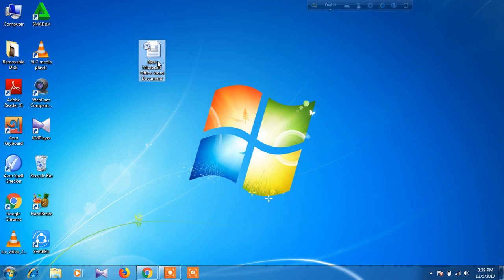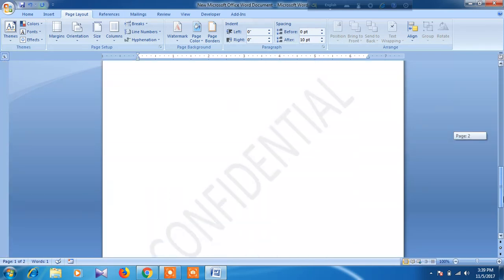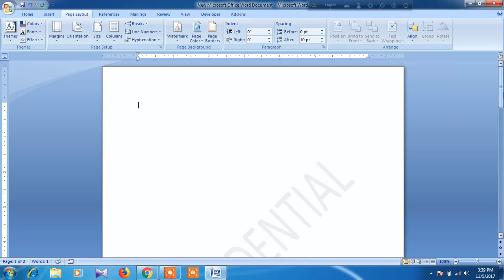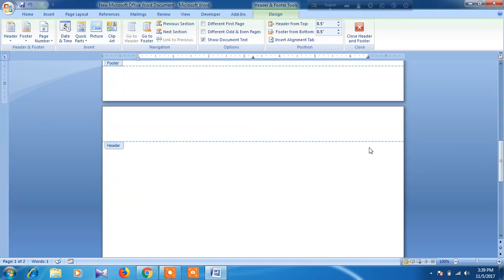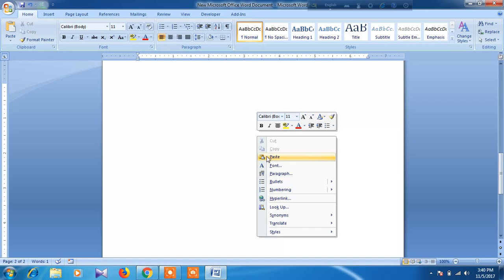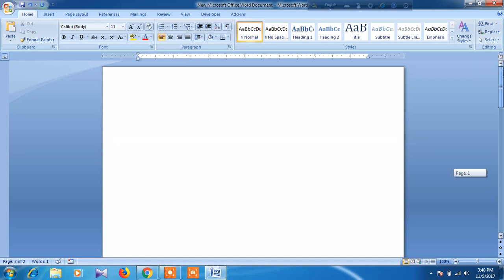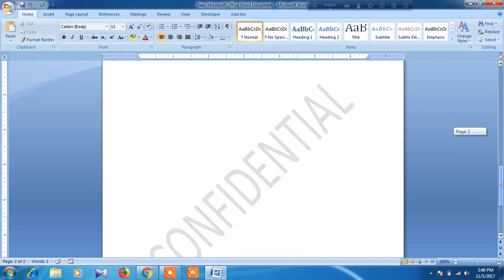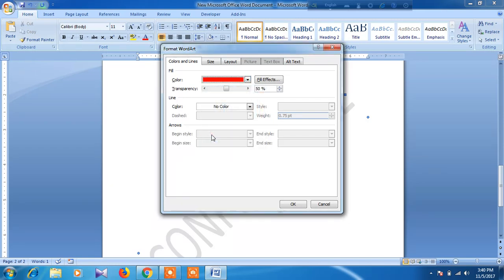How to put watermark on selected pages in Microsoft Word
This video will show you how to put watermark on selected pages in Microsoft Word